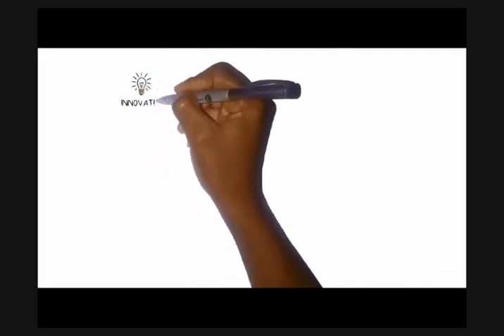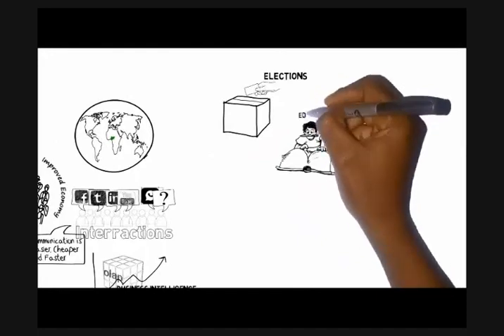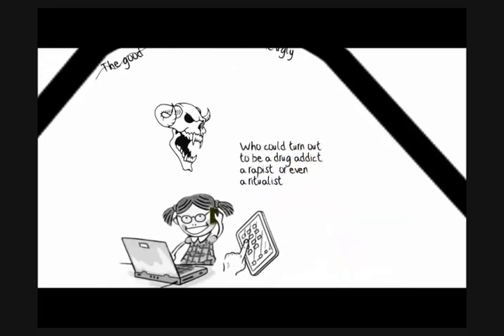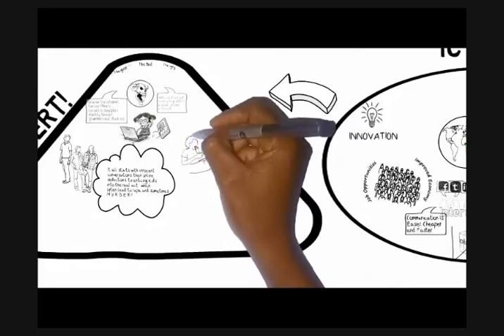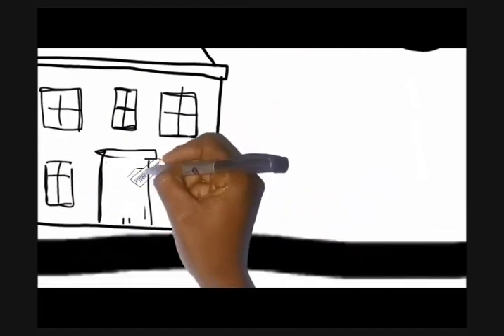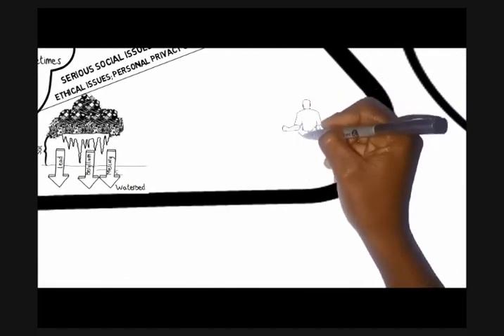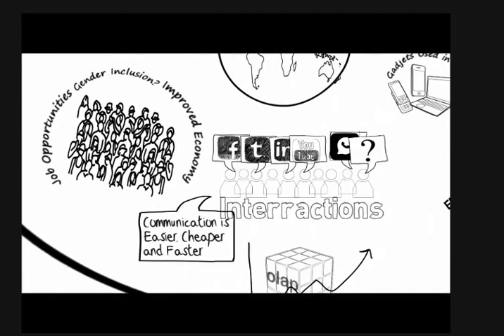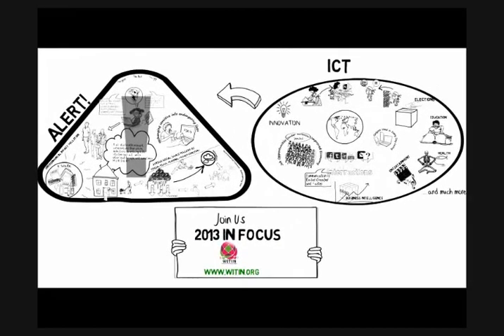ICT- The Good, The Bad, The Ugly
Video produced by Women in Technology in Nigeria.